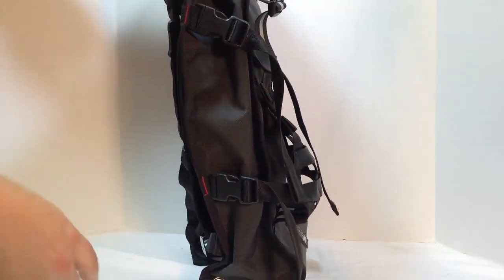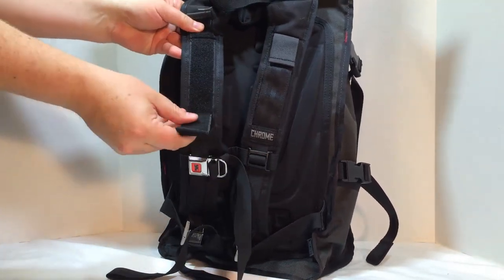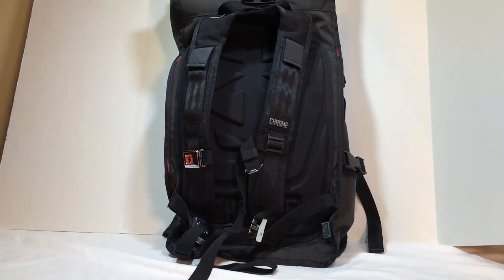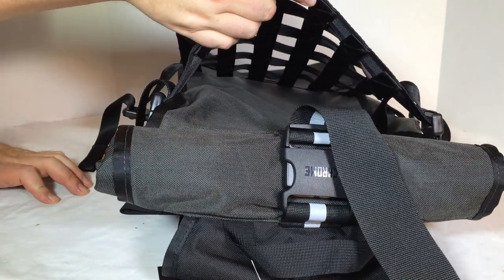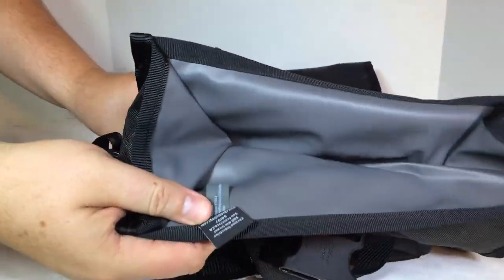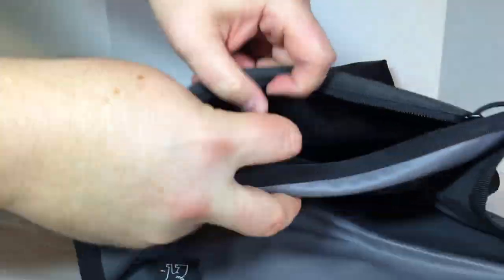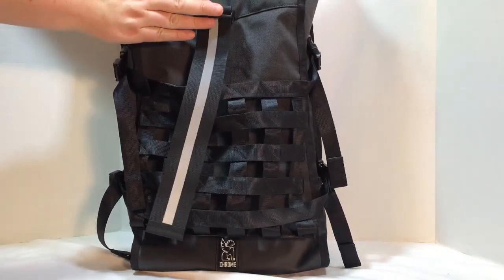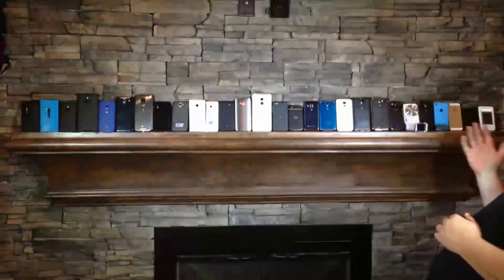Chrome Industries Barrage Cargo Bag Revew